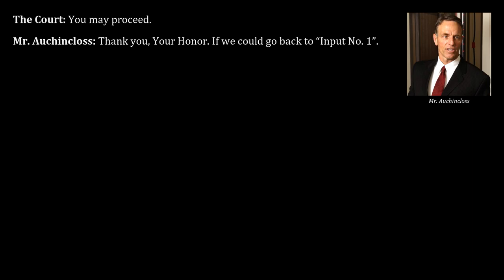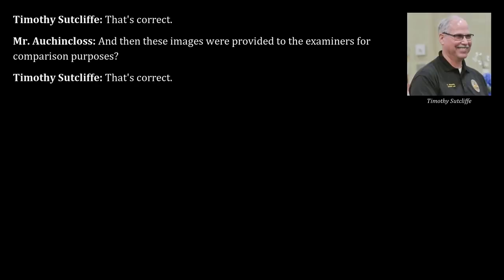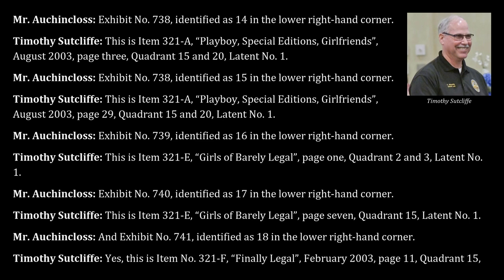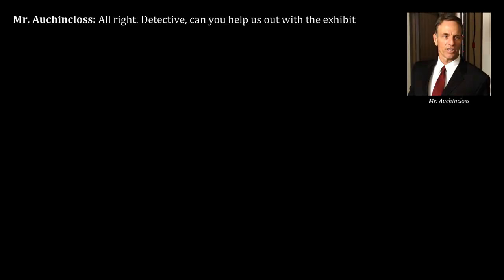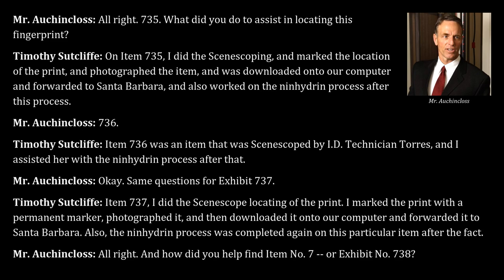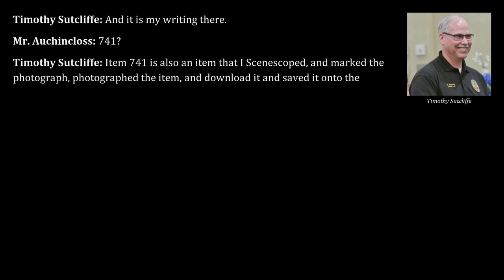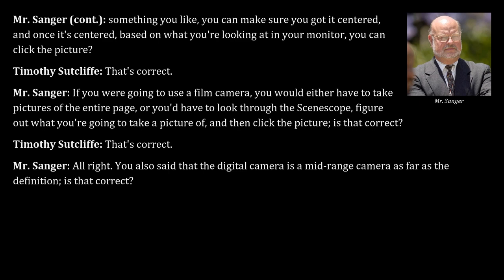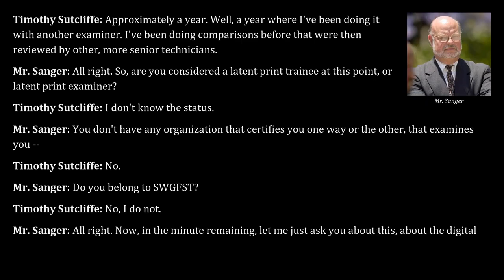Michael Jackson 2005 Trial, Day 18, Part 4 | Timothy Sutcliffe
Transcripts from Mar 24, 2005, of the trial "People v. Jackson" read aloud, part 4. Testimony by Timothy Sutcliffe.

Contents:
00:00 - Direct Examination of Timothy Sutcliffe by Gordon Auchincloss of the prosecution (continued)
33:42 - Cross-examination of Timothy Sutcliffe by Robert Sanger of the defense

Timothy Sutcliffe: As a detective in the forensics unit, Sutcliffe searched for latent fingerprints in the material seized from Neverland. Sutcliffe also participated in the execution of the search warrant of Neverland on November 18, 2003, assisting Sergeant Stephen Cleaves in the review of certain records and files in the security office. Also testified on March 23, March 25 and April 21 (Day 17, 19 and 36).

This video has been created entirely in Python, using Regular Expressions for text extraction, Google Text-to-Speech for speech synthesis, Aeneas for synchronizing text and audio, and MoviePy for putting everything together. Except for very minor modifications like consistent formatting and naming of speakers, and with reservation for potential coding errors, it represents the exact trial transcripts without omissions.